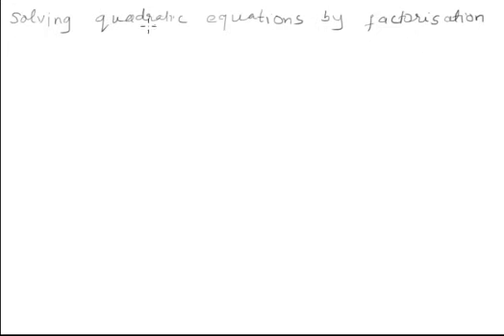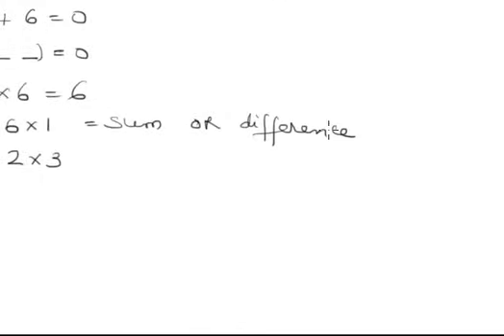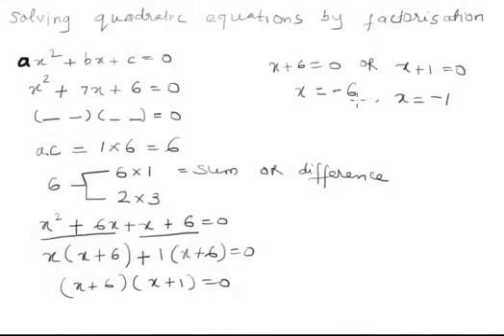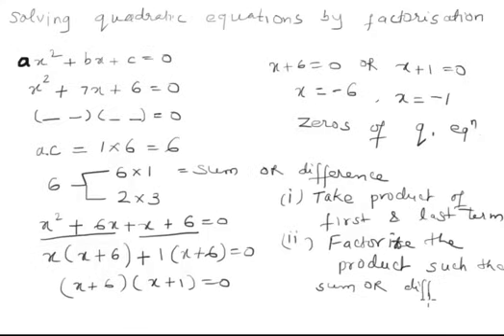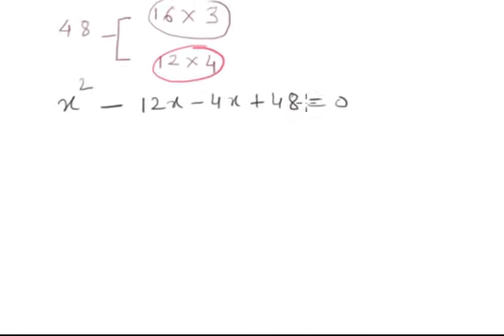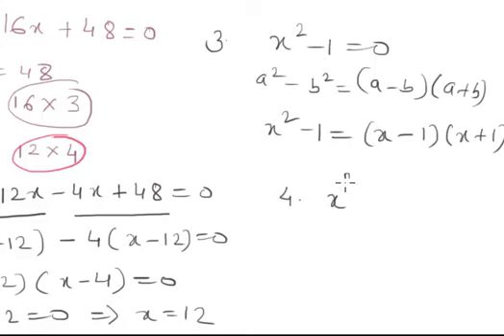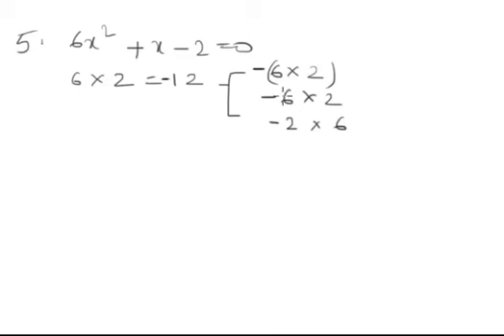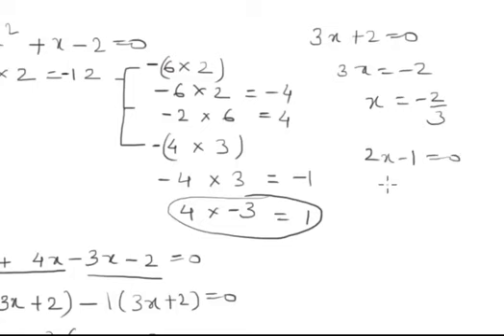Solving Quadratic Equation by Factorization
This helps you to understand the method to solve the Quadratic Equation by Factorization